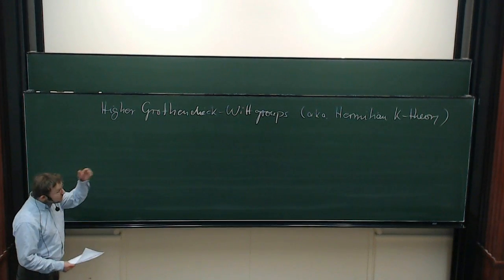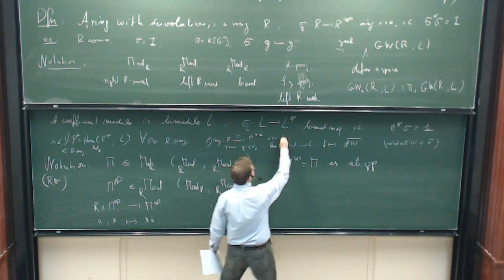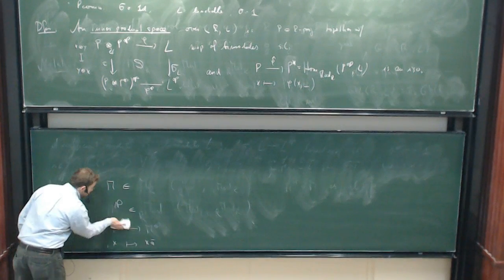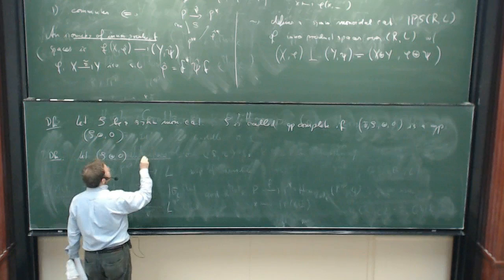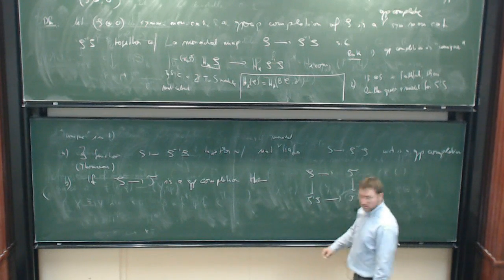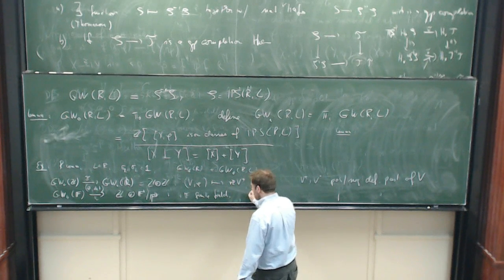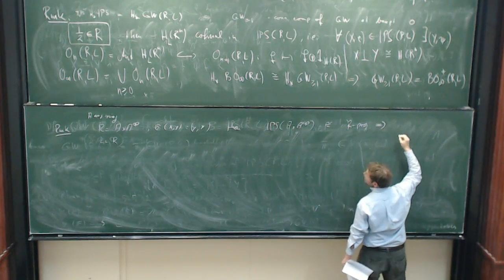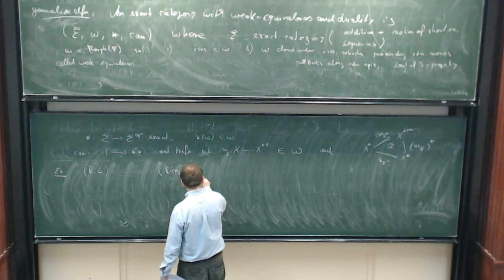Marco Schlichting: Introduction to Higher Grothendieck Witt groups (Lecture 1)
The lecture was held within the framework of the (Junior) Hausdorff Trimester Program Topology: Workshop "Hermitian K-theory and trace methods"